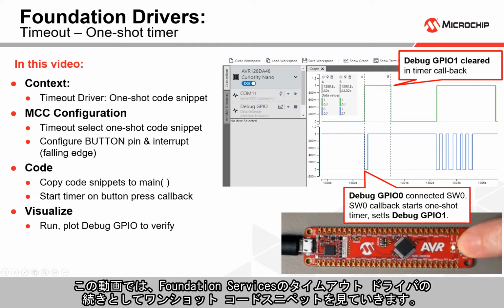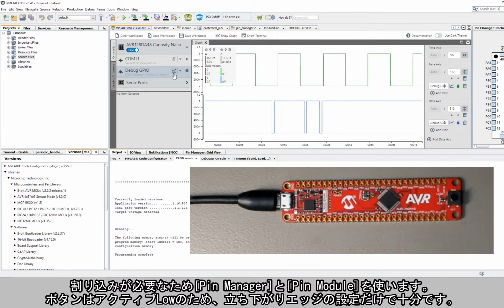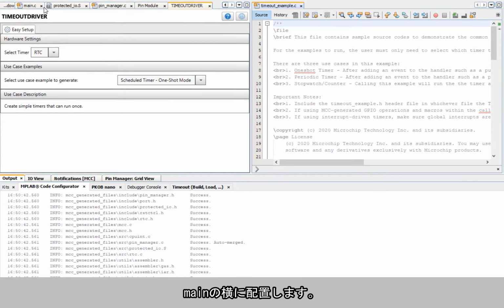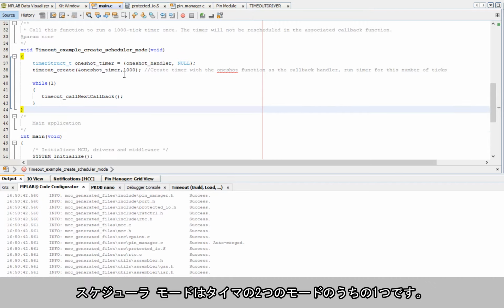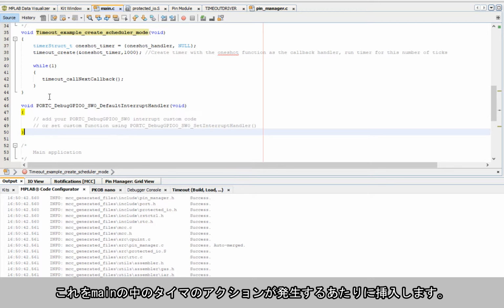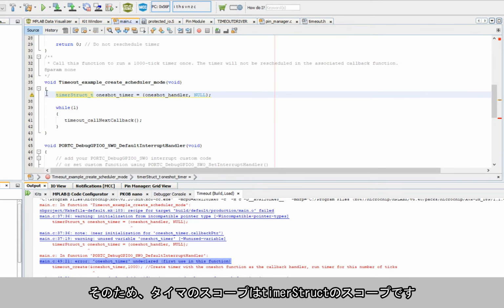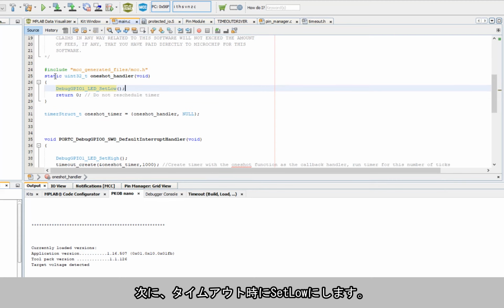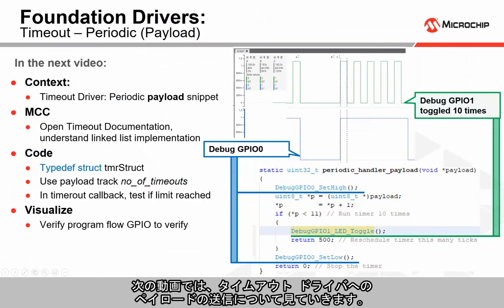Foundation Drivers入門: タイムアウト - ワンショット タイマ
この動画ではFoundation Servicesのタイムアウト ドライバの
続きとしてワンショット コードスニペットを見ていきます。